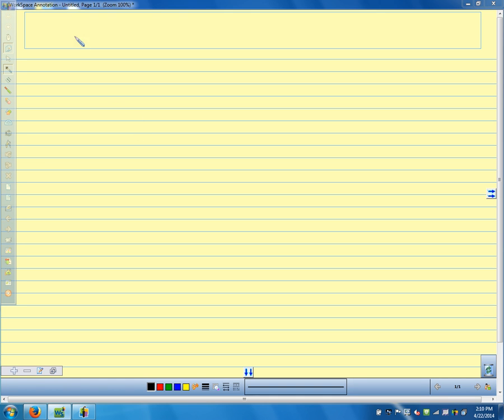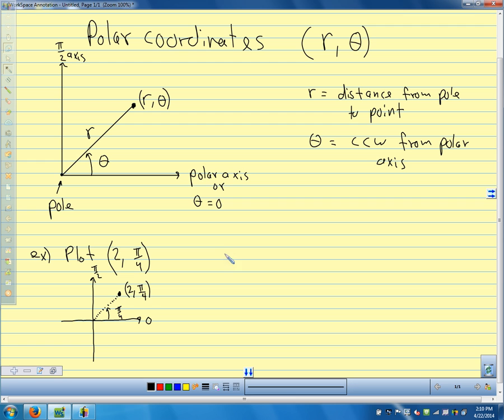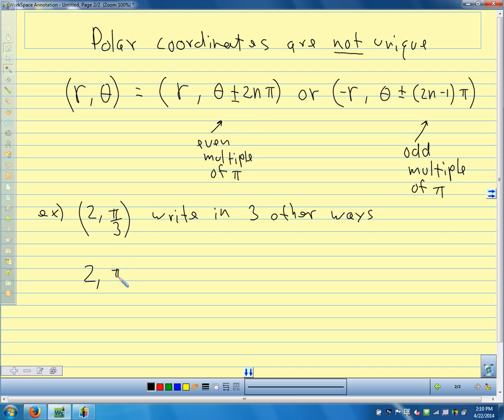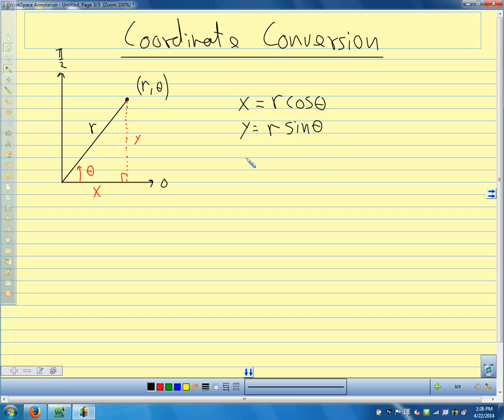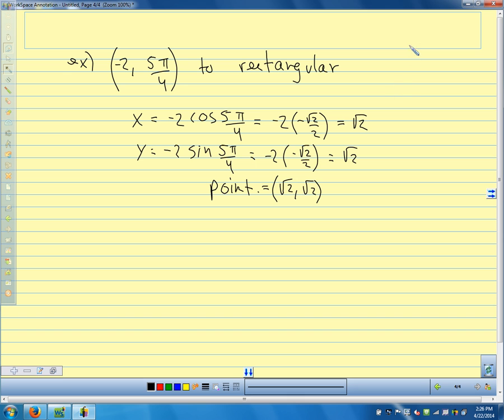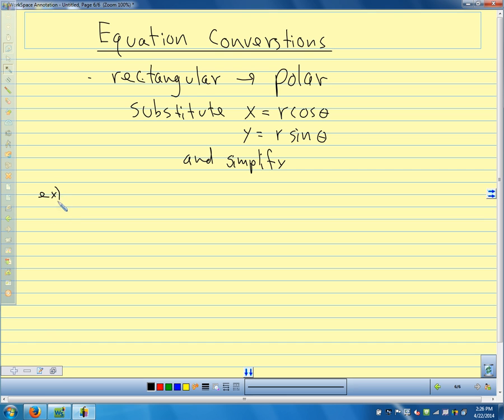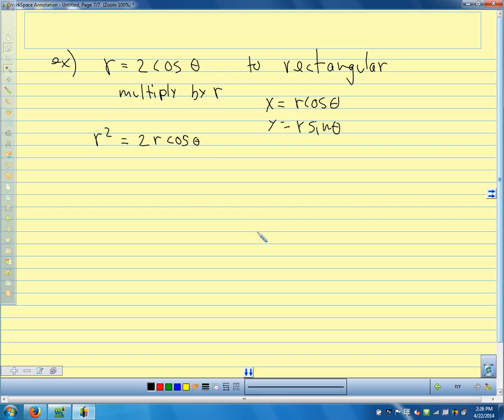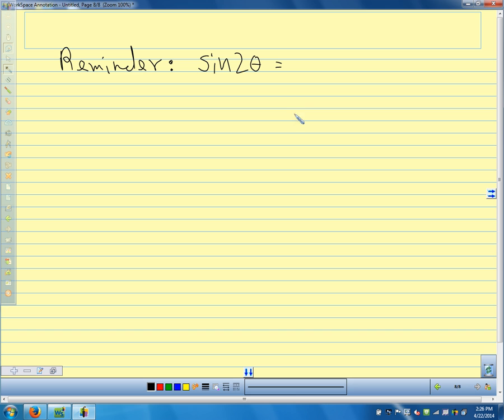Advanced Pre Calc 2014 9.5 Polar Coordinates